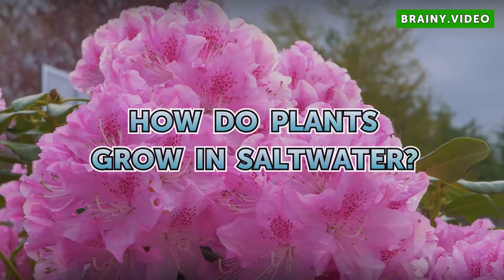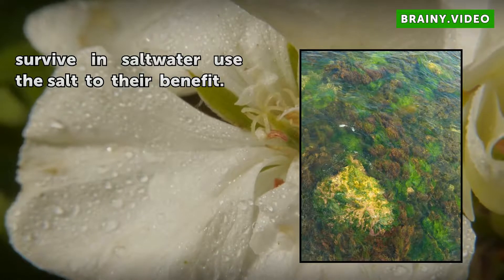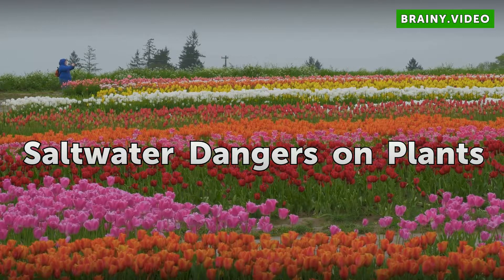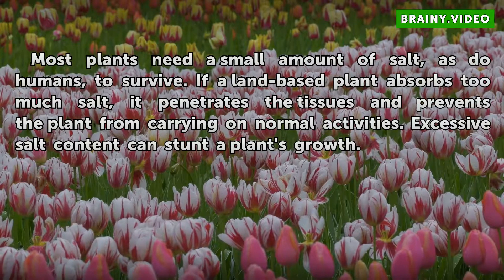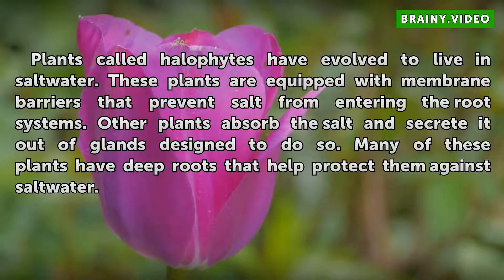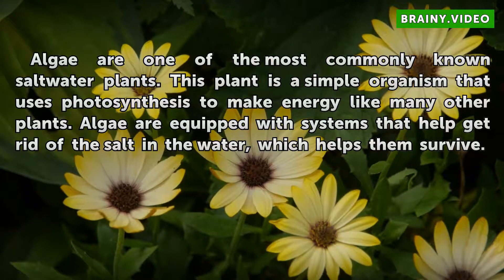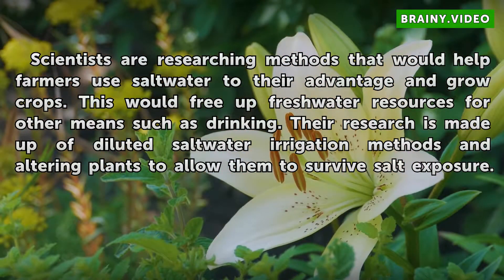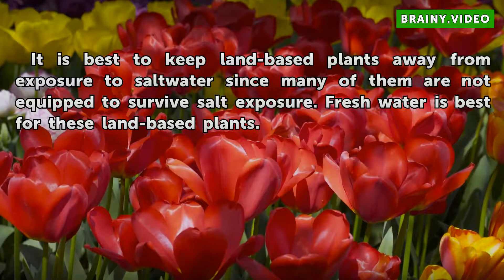How Do Plants Grow in Saltwater?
How Do Plants Grow in Saltwater?. Saltwater usually harms plants and most plants cannot survive in these conditions, but some can. One of the main reasons why most plants do not thrive on saltwater is that it can cause growth problems. Plants that can survive in saltwater use the salt to their benefit.

Table of contents How Do Plants Grow in Saltwater?
Water and Plants 00:36
Saltwater Dangers on Plants 01:03
Plants and Salt 01:23
Halophytes 01:46
Algae 02:10
Scientists and Saltwater Irrigation 02:32
Considerations 02:58